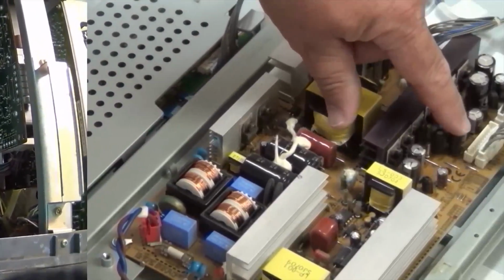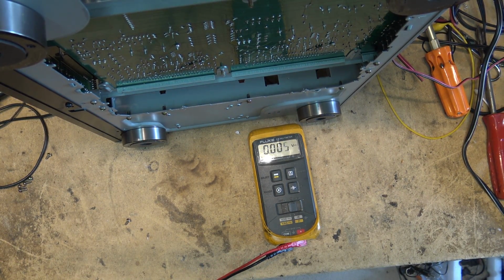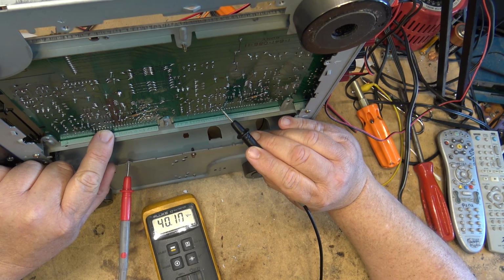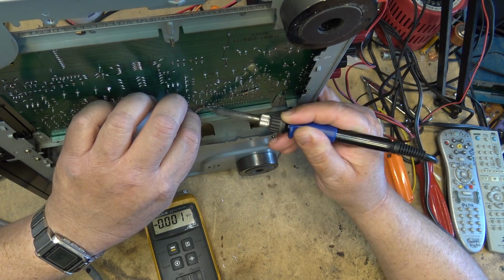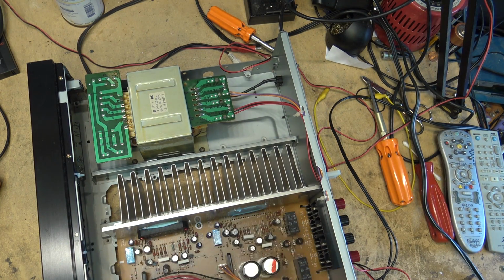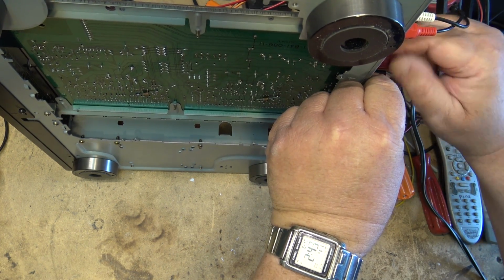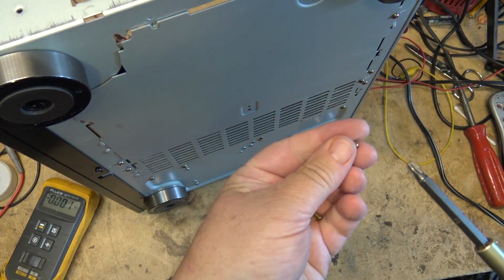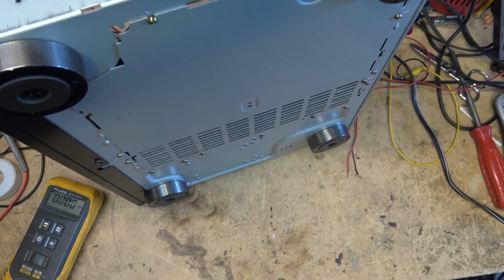Sony TAN220 Troubleshooting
This one has no sound and is in protection mode.  Lets find out why.